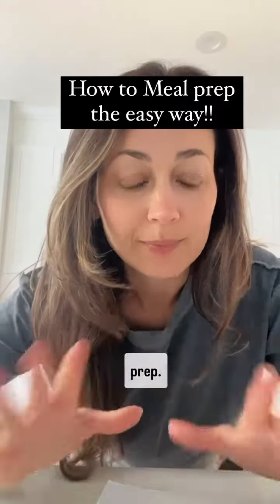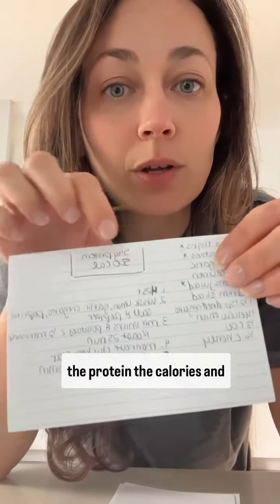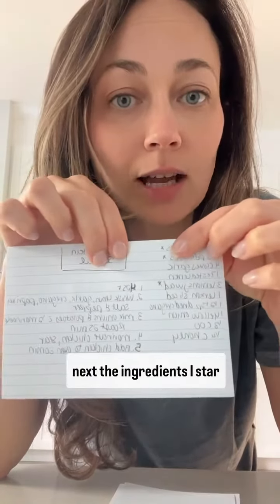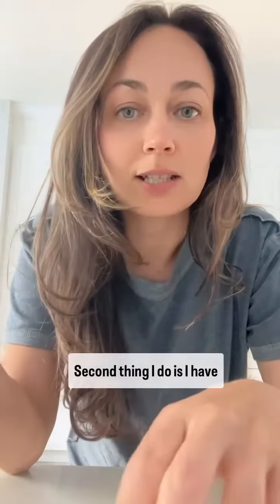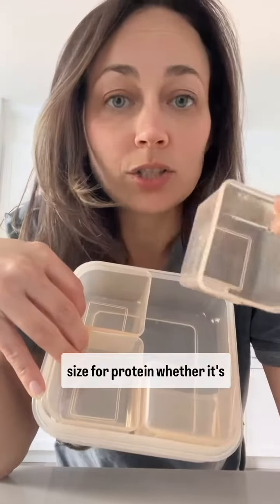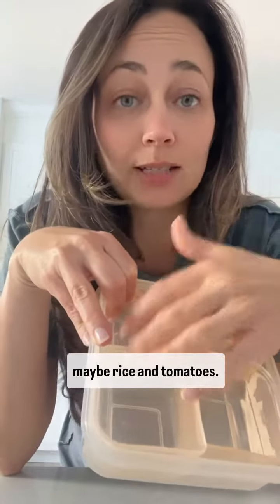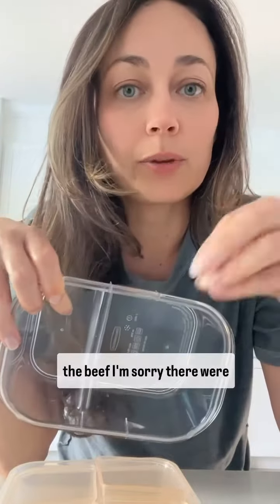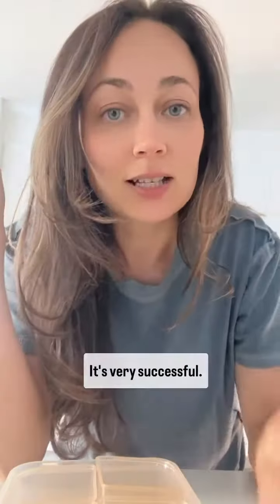HOW TO MEAL PREP THE EASY WAY! To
To lose 1lb = 3500 calories. To lose 1/2lb per week you would have to eat 250 calories less per day or burn it off with exercise. I like my clients to split this into half calories and half exercise. To lose 1lb per week you would have to have a calorie deficit of 500 calories per day. That can be much harder for people to achieve especially when just starting out. Be mindful of extra calories from salad dressings, condiments, coffee add-ins and alcohol.
To be successful at meal prep you must consider your portion sizes. This quad container is already the correct portion size for protein which is the most important part of the meal. Keep your meals balanced with protein, fiber, healthy fats and carbs.
The index card method makes both grocery shopping and decision making much easier. Find the recipes you love, write them all down, shuffle and prepare. Pick one breakfast and lunch card every 3-4 days. (if you’re meal prepping dinner do the same) If you have a family it’s easier to prepare a healthy dinner everyone will eat rather than making two meals one for you and one for the family so you may want to keep the dinner cards separate.
I linked a chart that explains the appropriate portion sizes for food. Tracking the amount of protein you eat to make sure you have enough will aid weight loss and hormone balance!